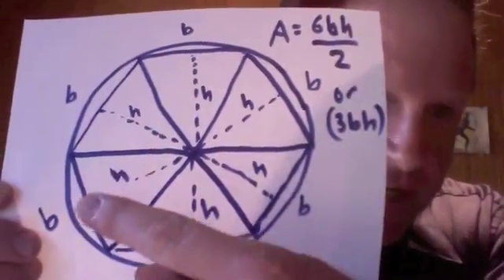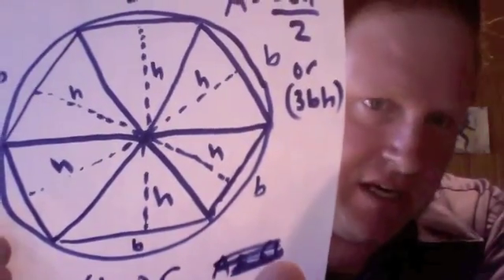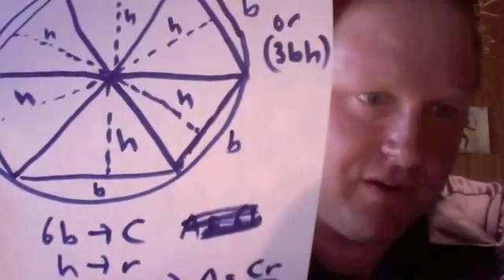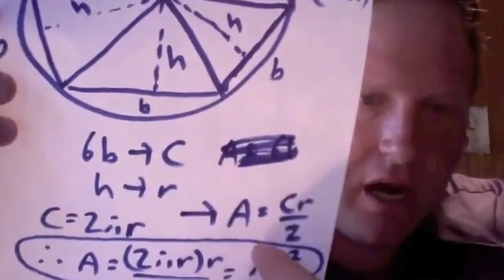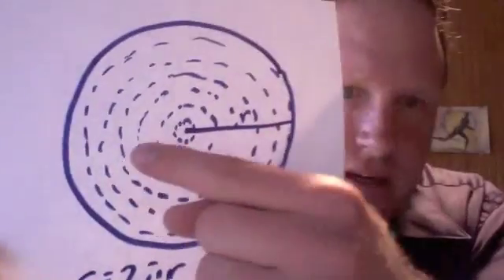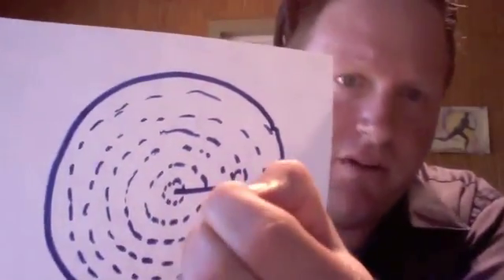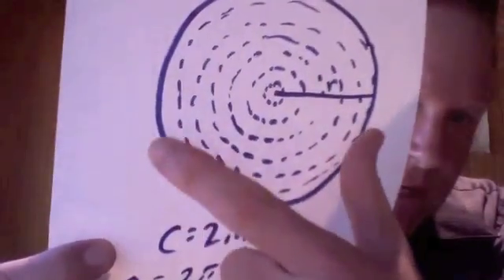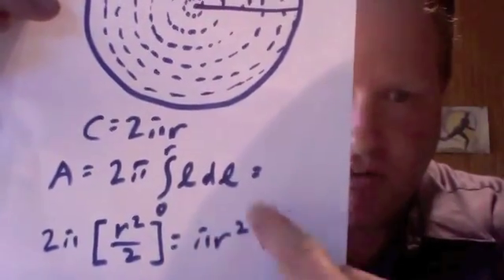Proof of Area of Circle Formula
Aghh...on repeat, I realize I said something to suggest that spheres are not three dimensional.  Of course they are!  Oops...But I think that this correction is enough so I will upload it anyway.